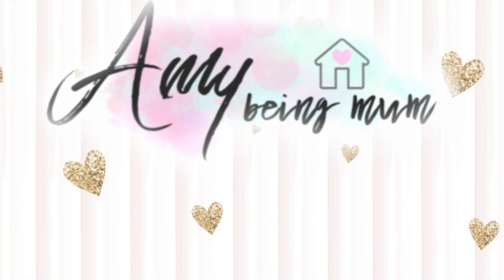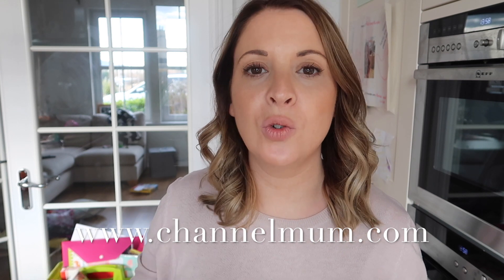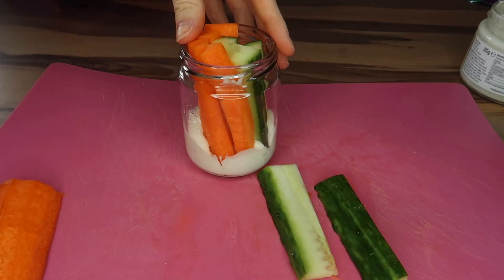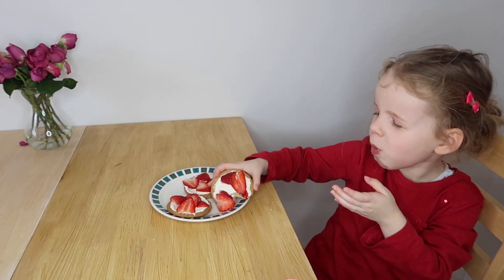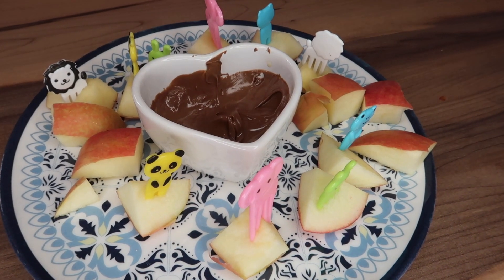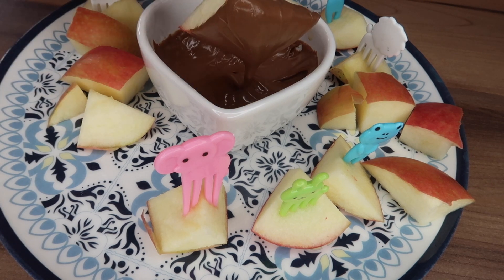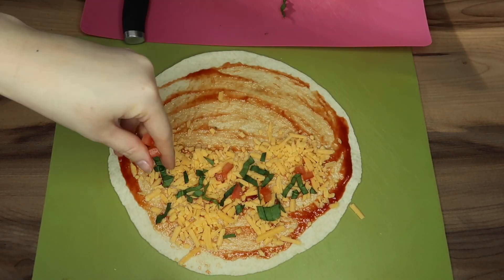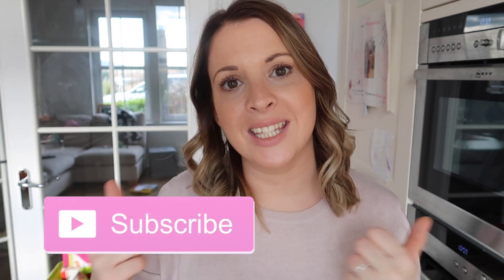Kids Snack ideas for after school or nursery!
I'm a stay at home Mum to two girls, Caitlin and Elle, and run a blog as well as this Youtube channel!

On this channel you can expect to find tips on organisation and home management as well as vlogs of our day to day life!